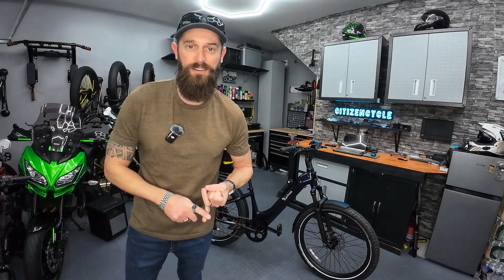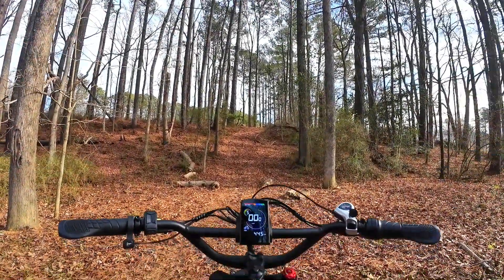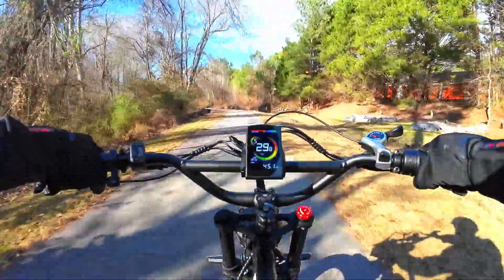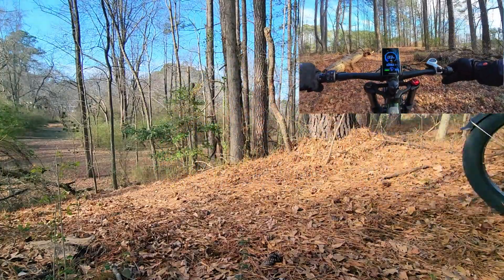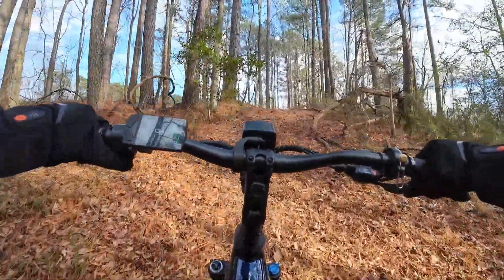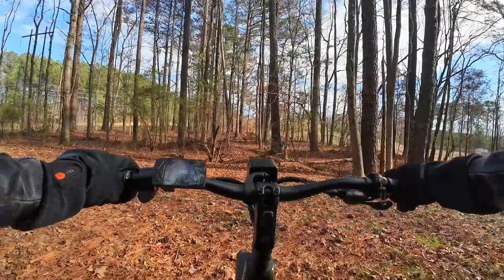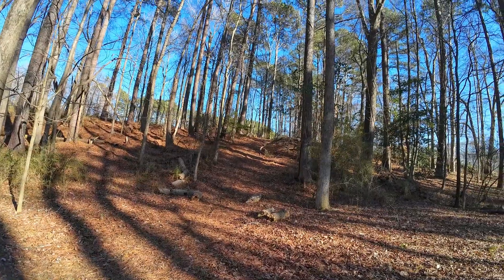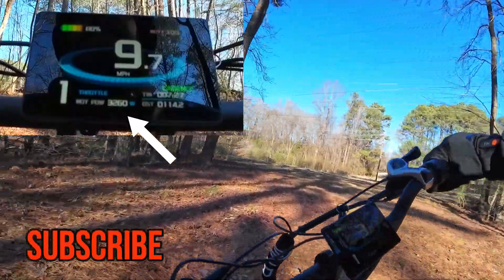How Much Power for Off Road - Ebike Motors Tested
How much power do you need in your ebike for off-roading.  Testing various ebikes and motors on a difficult off-road hill climb.

0:00 Intro
0:15 Dual 1000w Motors Euybike S4 Pro Max
3:07 1000w Rear Hub Freesky Swift Horse
5:49 750w Rear Hub Euphree Stellar Falcon
8:40 Mid Drive Motor Discussion
10:45 Euphree continued
11:38 Conclusions
14:03 3000w Wired Freedom